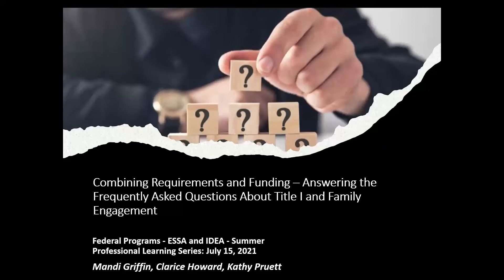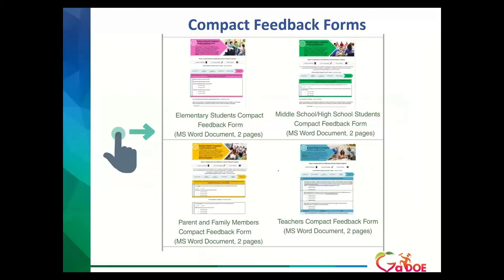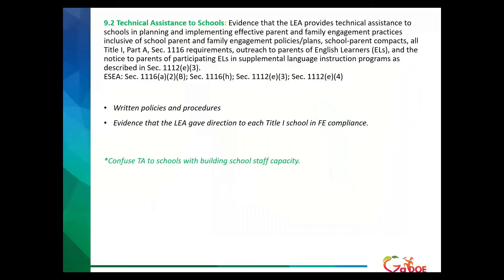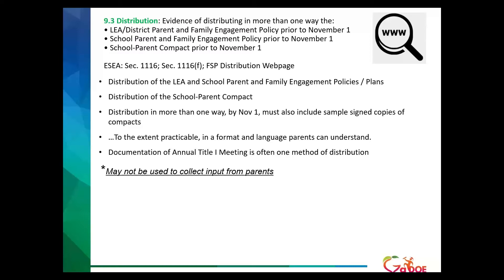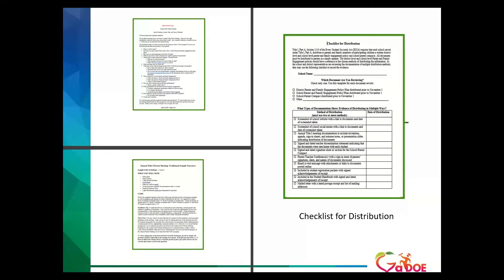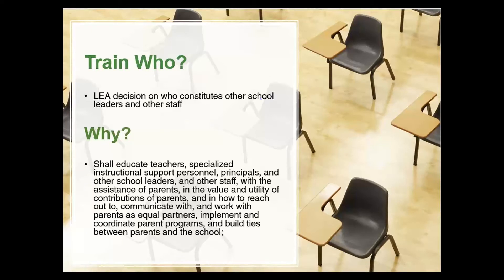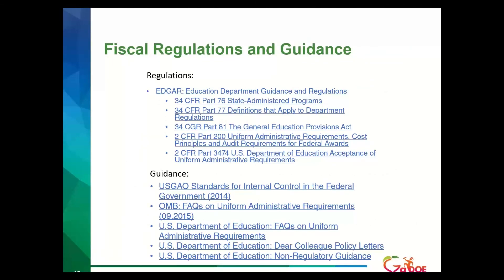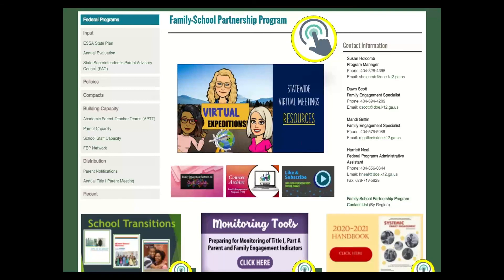FSP Indicators Overview Griffin DS